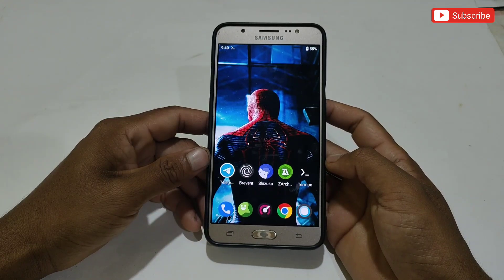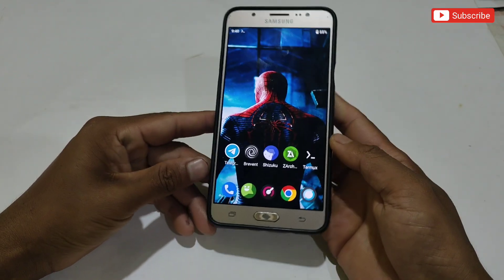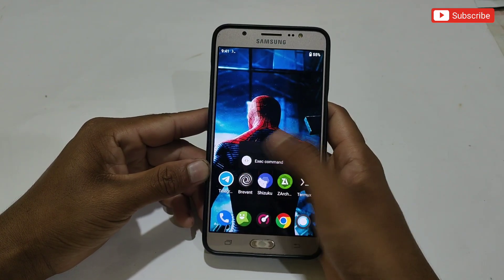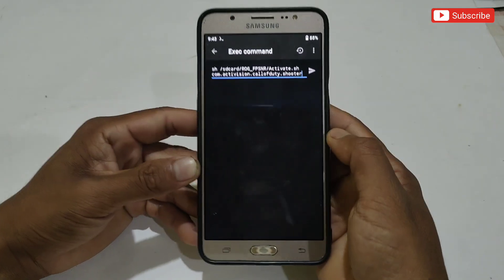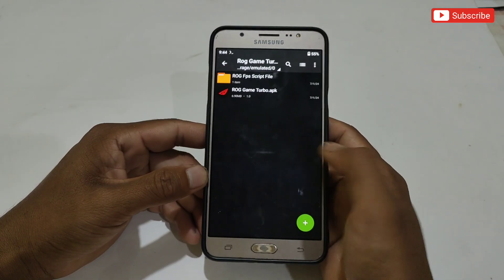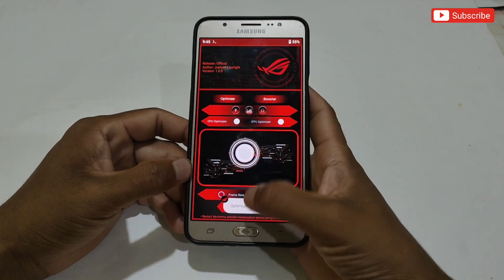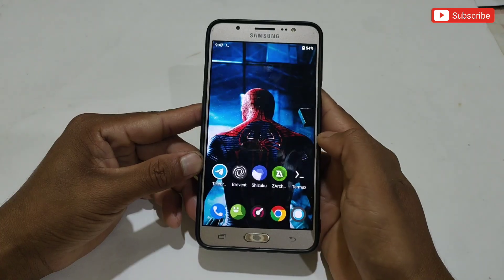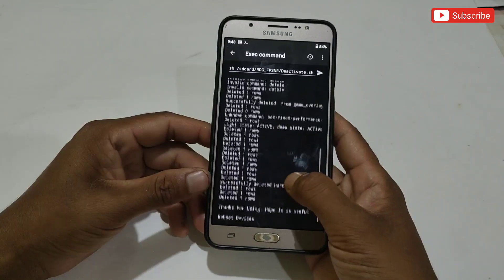How To Maximize Your Android For Gaming & Performance : Get HIGH Fps + Max Performance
✅ App Owner - Jupriyan LowLight 💛
✅ Script Credit - Zexpo Tweaks 💛

Queries Solved-
overclock android no root
overclock android
overclock
no root